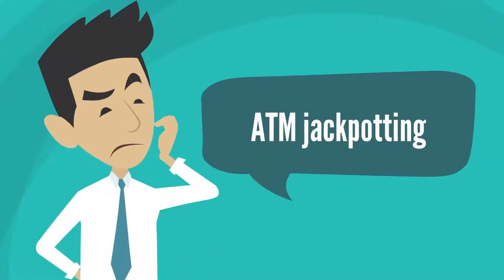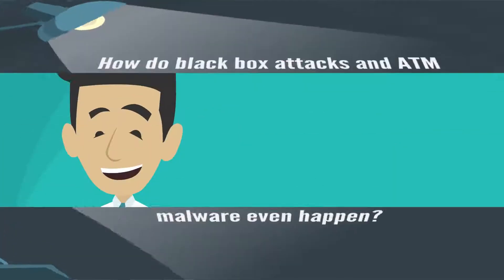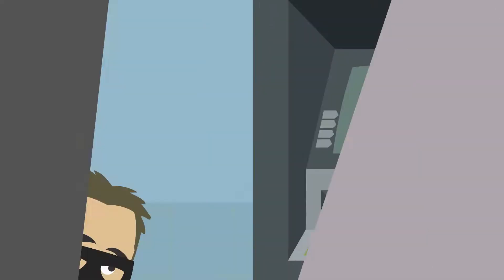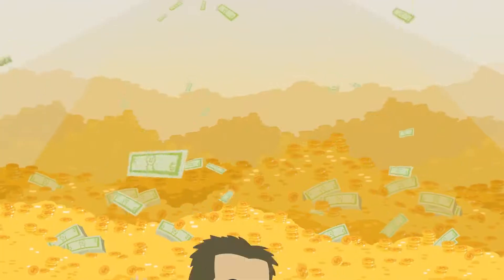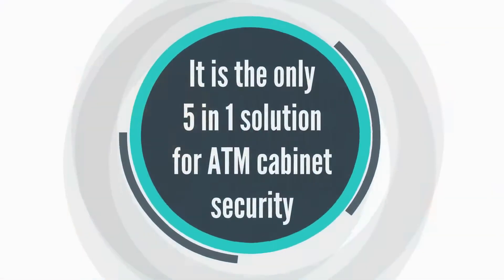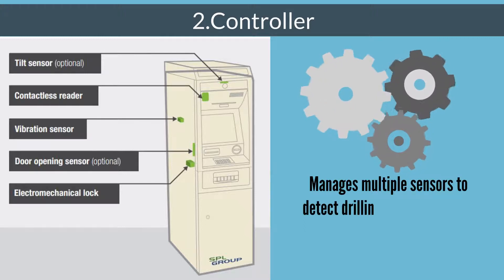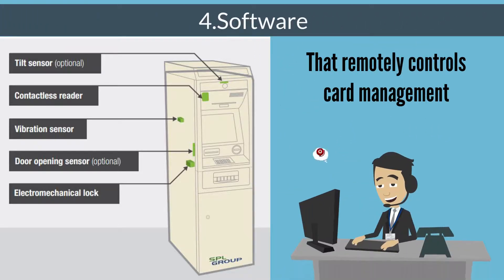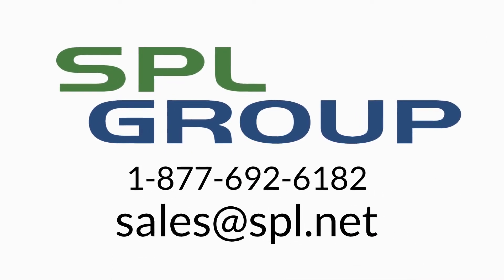The best solution to prevent black box and malware attacks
Learn about jackpotting, black box attacks and the latest solution to prevent and detect these attacks.